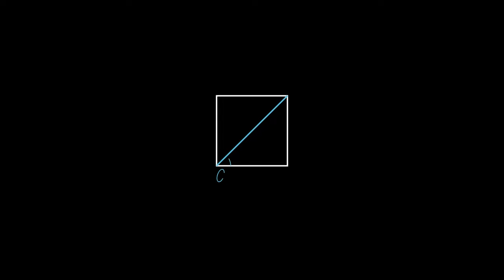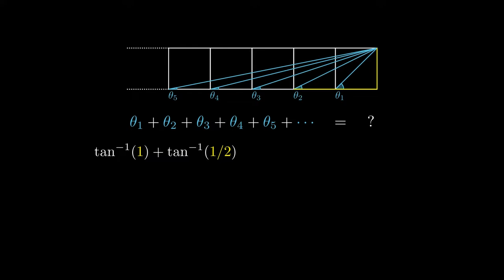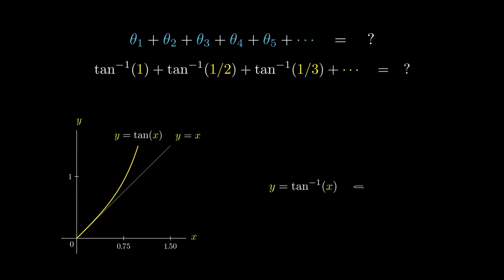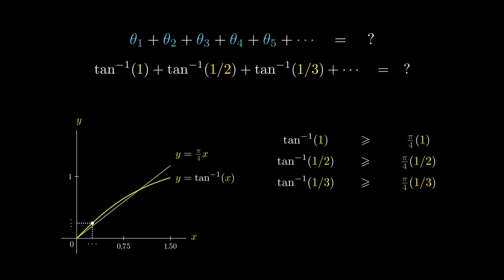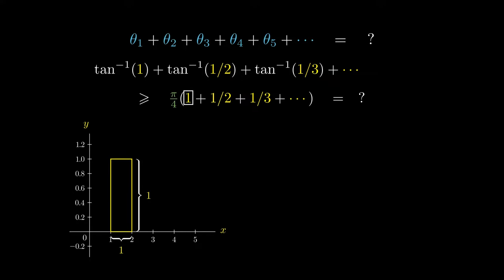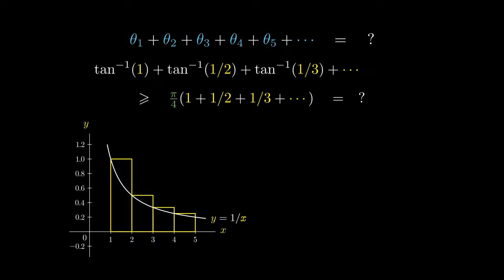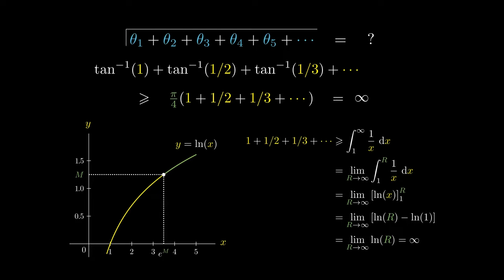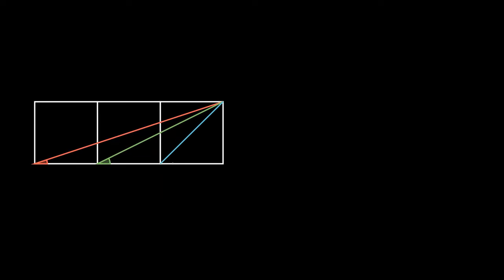What is the Sum of Infinitely Many Angles?